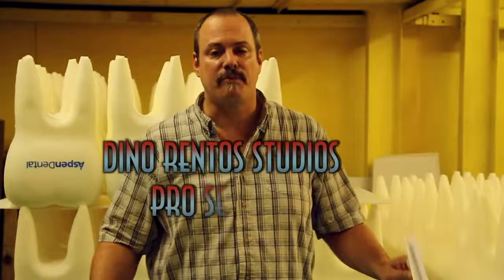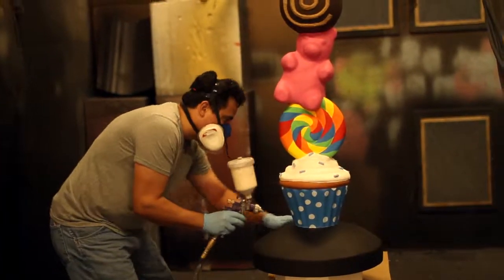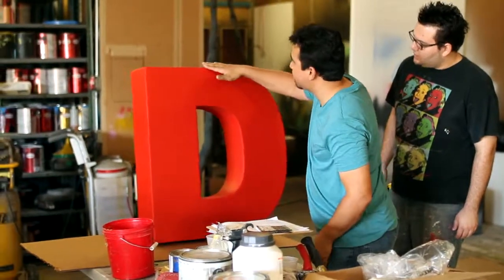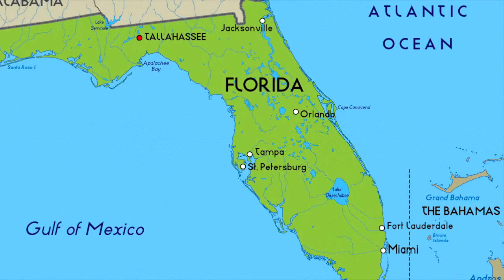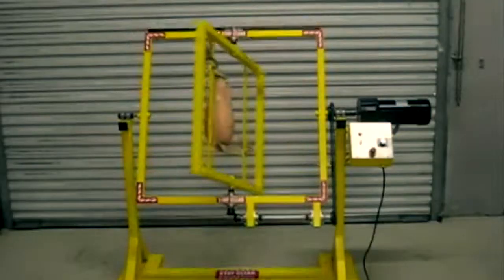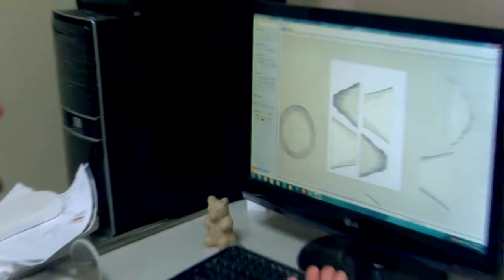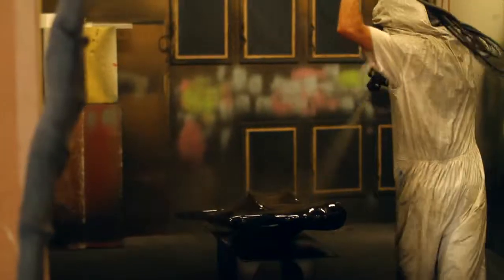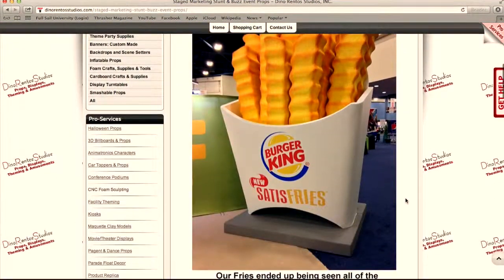Pro Services Custom Props - Retail - Trade Shows - Events - Marketing - TV - FILM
Pro Services: Custom Foam Props and Sculpture Services